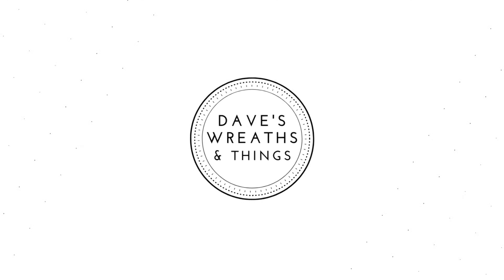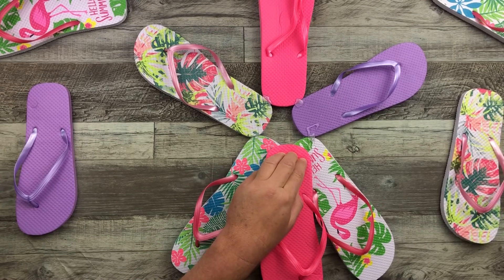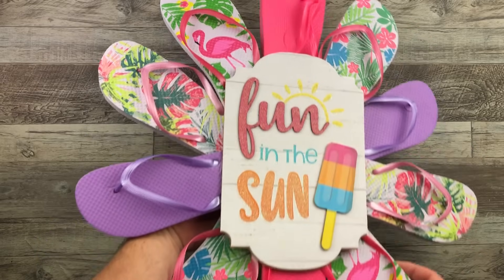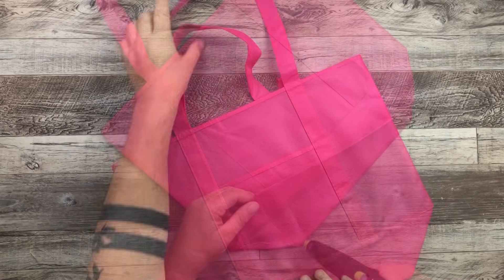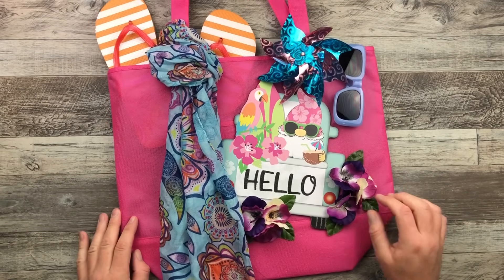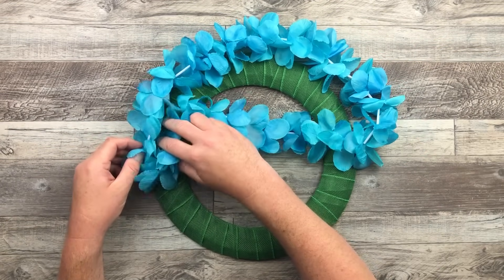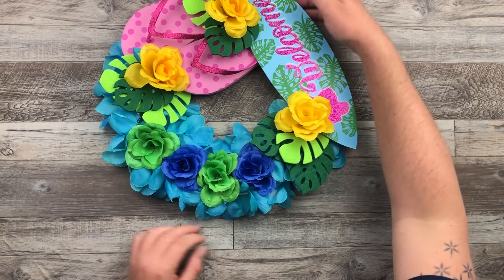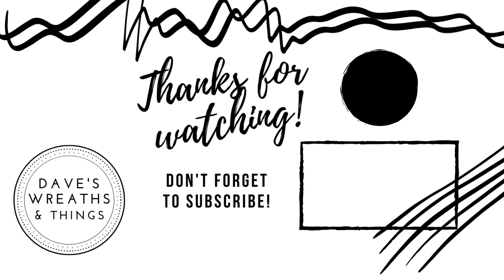3 Dollar Tree Summer Decor DIYS - Easy DIY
Hello everyone,

I love summer because of all the colour that surrounds us during this time and it's great inspiration for me in my creations.  These summer DIYs are great ways to add colour and cheer to your front door.

DIY#1 MATERIALS USED;
Flip flops (various colours) (5) - Dollar Tree
Wood "Fun in the Sun" sign - Dollar Tree
Foamboard (from my craft stash)
Felt (from my craft stash)
Scissors
Glue gun - Surebonder
Glue sticks - Dollar Tree

DIY#2 MATERIALS USED:
Tote bag (pink) - Dollar Tree
Flip flops - Dollar Tree
Decorative scarf - Dollar Tree
Wood "Hello Summer" sign - Dollar Tree
Pansies floral pick - Dollar Tree
Pinwheel - Dollar Tree
Cardboard (from my craft stash)
Glue gun - Surebonder
Scissors
Pencil

DIY#3 MATERIALS USED:
14" wired wreath frame - Dollar Tree
2.5" wired burlap ribbon (green) - Dollar Tree
Tropical lei - Dollar Tree
Floral headband (2) - Dollar Tree
Foam coasters (dark green and light green) - Dollar Tree
Flip flops (pink) - Dollarama
Glue gun - Surebonder
Glue sticks
Scissors